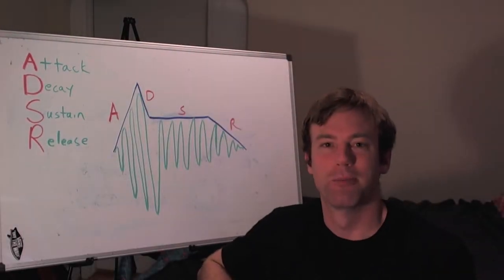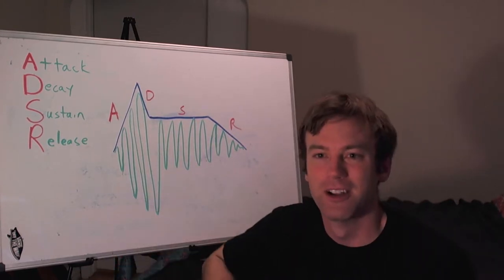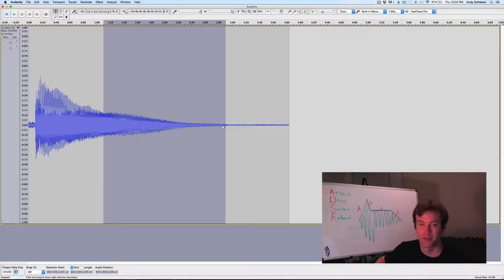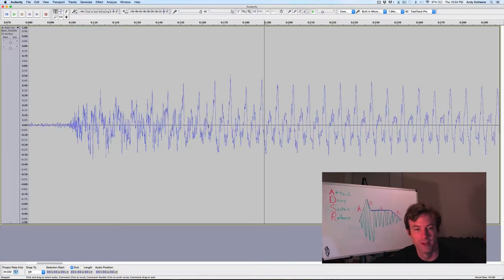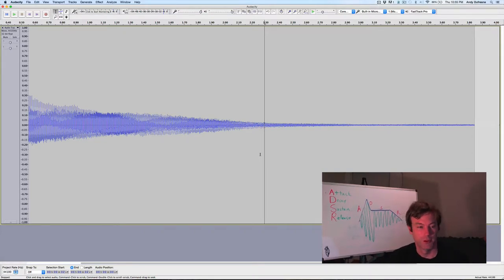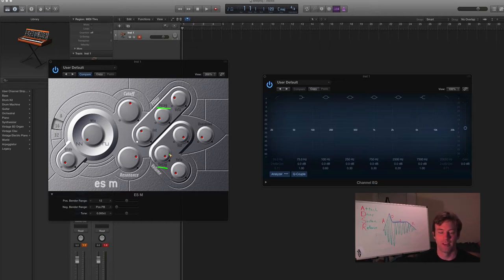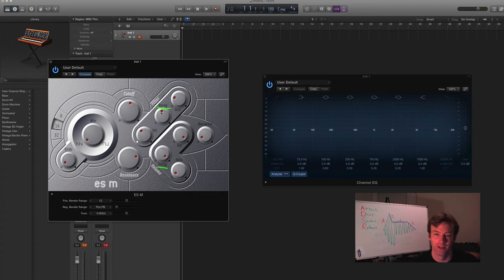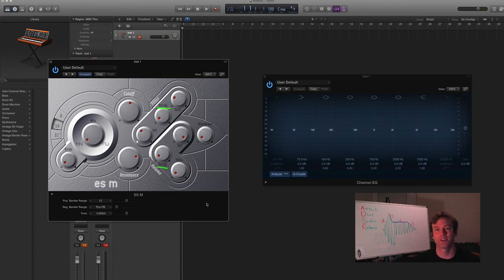What is an Envelope? (Attack, Decay, Sustain, Release)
A discussion of the intuitive nature of amplitude and filter envelopes in Logic Pro X.

- Attack
- Sustain
- Decay
- Release